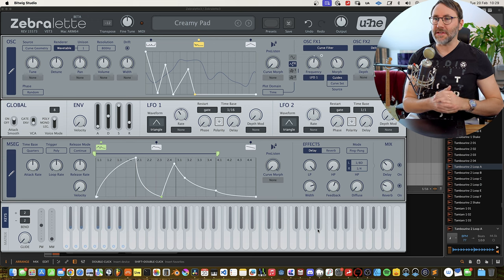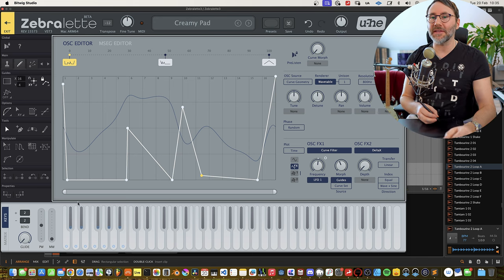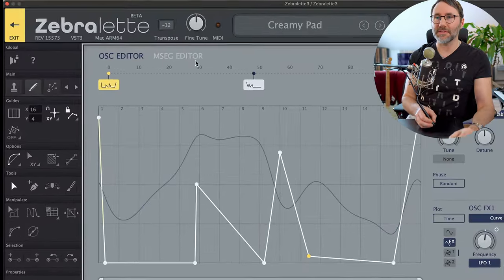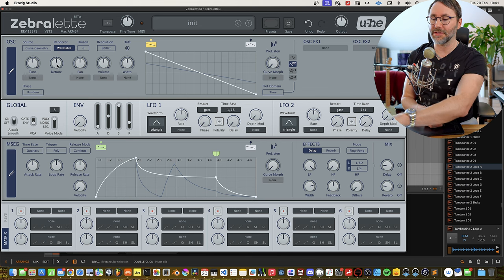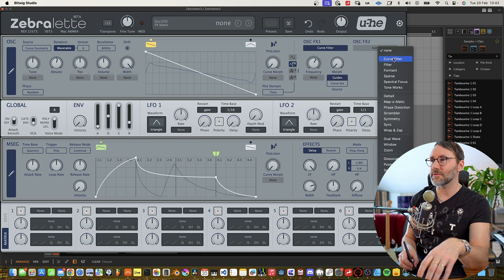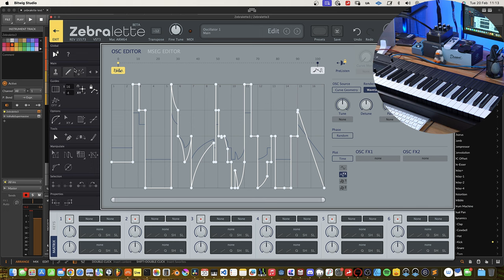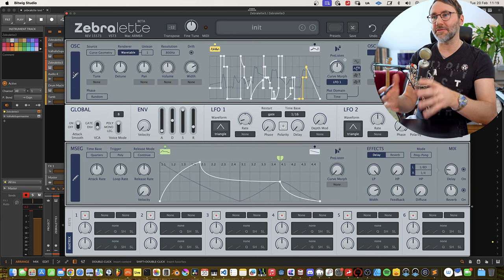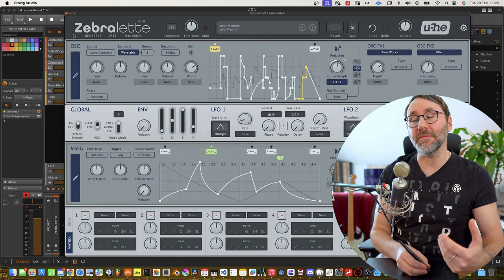Wavetables with Zebralette 3: BEST Free Synth plugin 2024 🏆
In the hunt for the best free synth ever made U-he just released Zebralette 3 in public beta, and it definitely wins my attention!
In this video we explore some of the key features of Zebralette 3 and also listen through some of the demo presets.

TIMESTAMPS
00:00 Intro
00:30 Creamy Pad demo (from Eargasm preset pack)
00:43 What kind of synth is Zebralette 3?
00:58 U-he history
01:29 Zebra 3 oscillator!!!
01:41 Wavetable morphing
02:56 Wavetable editing tools
03:27 Super Saw
03:52 Filters
05:25 Zebralette 3 FREE preset pack - Eargasm demo
07:08 Factory Presets
08:43 Morph Control
08:58 Improvements?
10:12 Why is Zebralette 3 one of the best free synth plugins?
11:25 Final words on Zebralette 3 beta